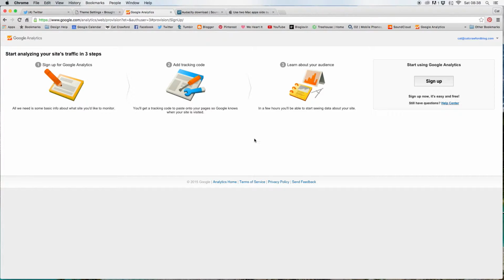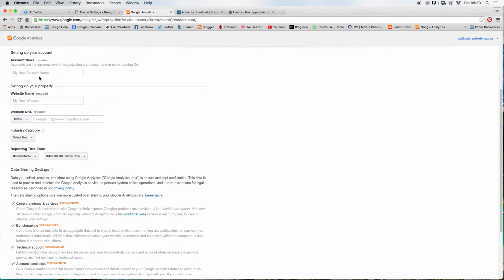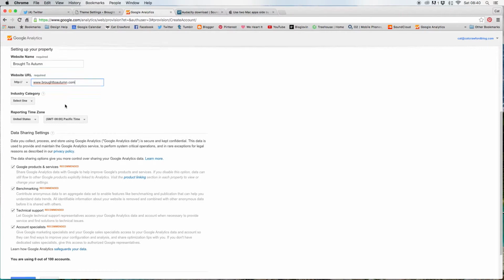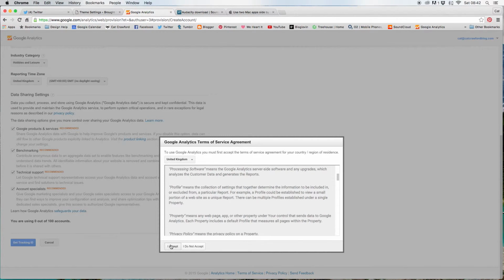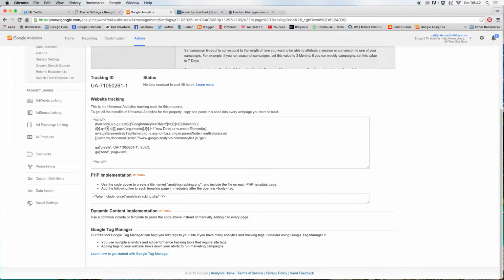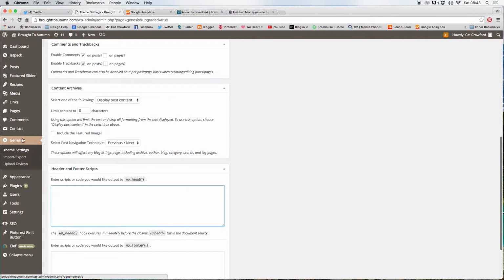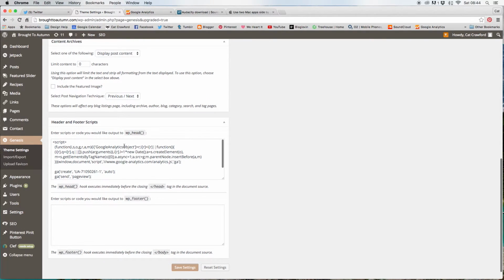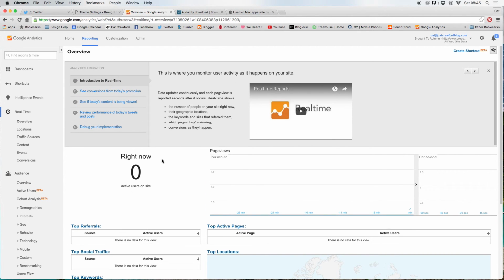How to link your Google Analytics with Wordpress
Link your Google Analytics account with your Wordpress website to start collecting super helpful data about your site visitors.

Google Analytics can be greatly overlooked by those who are not very tech savvy, but the benefits of knowing who your audience is and what they are doing on your site is invaluable!

Need to know how to do all this shiz for Squarespace? No problem! Just head over to this video